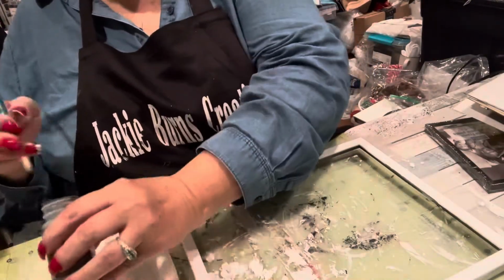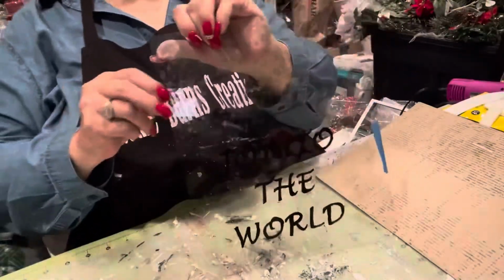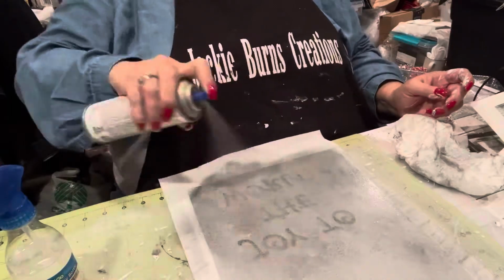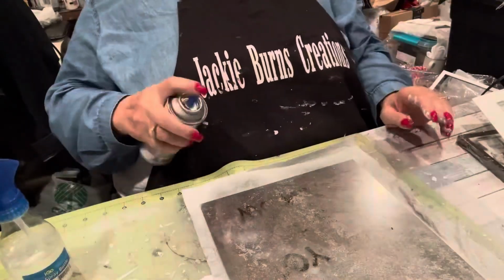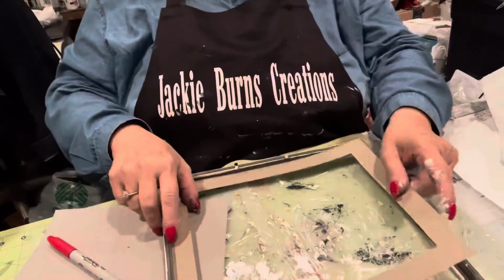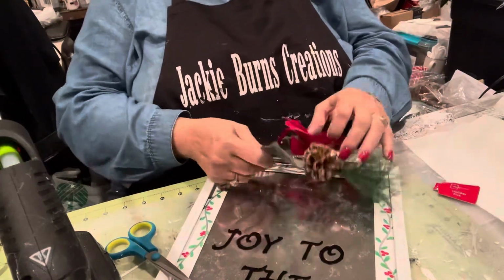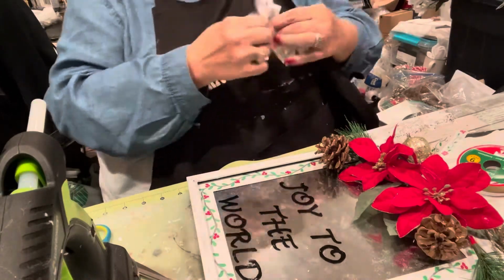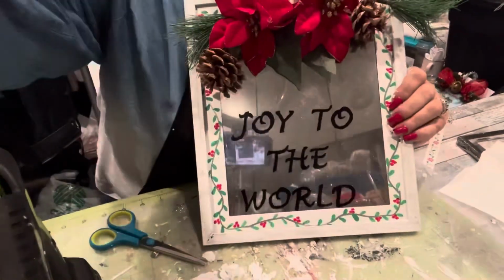Chic Dollar Tree DIY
A very chic Dollar Tree DIY.
I use a frame from DT and paint it white. I the use a print out to copy words with an oil base marker. I use looking glass paint, water and vinegar mix to make a Mercury glass look.
I decorate the mat and add flowers to the top.

Friend mail or Inquiries-
14347 Log Home Lane
Herriman, Utah 84096